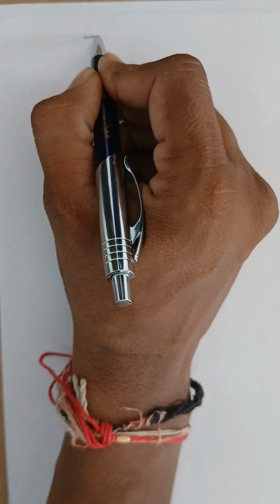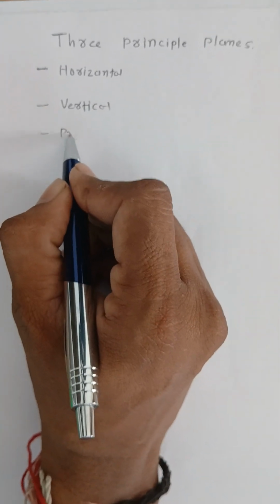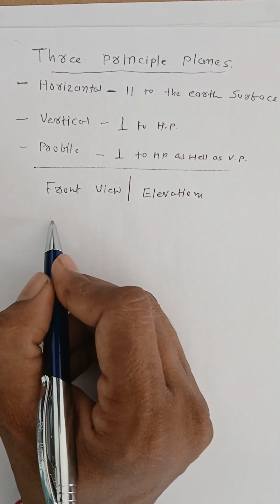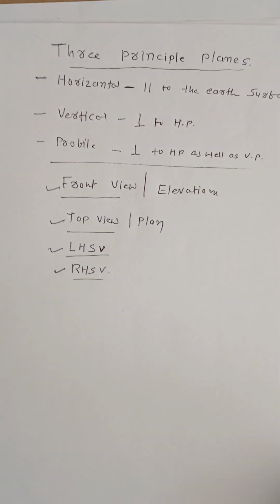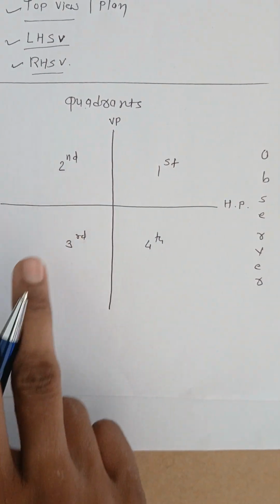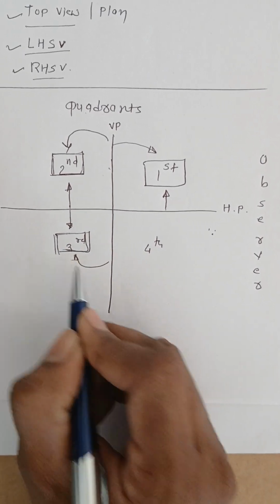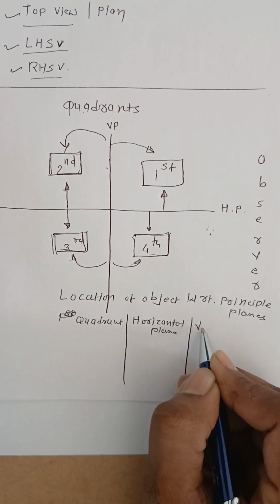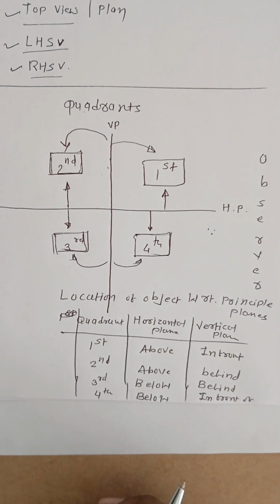Engineering Graphics and Design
Introduction to Orthographic Projections Part 2